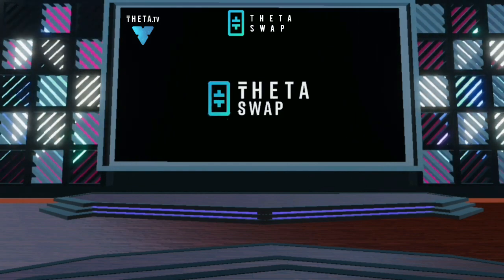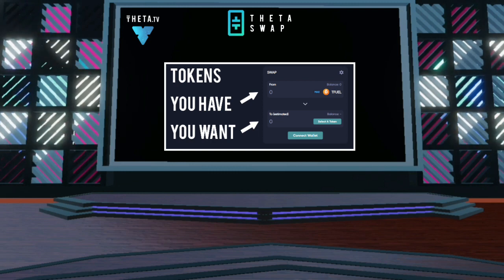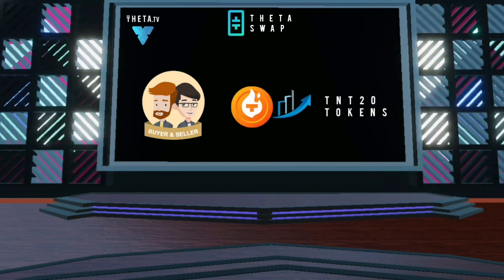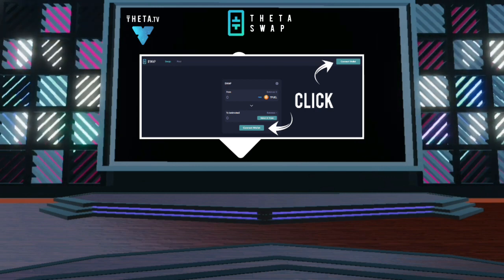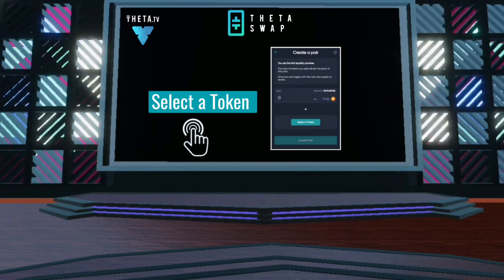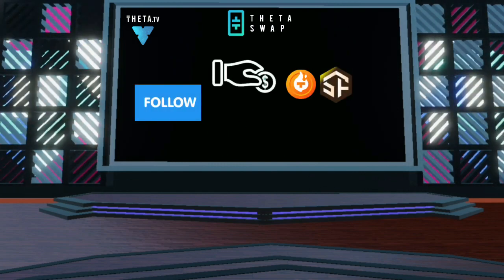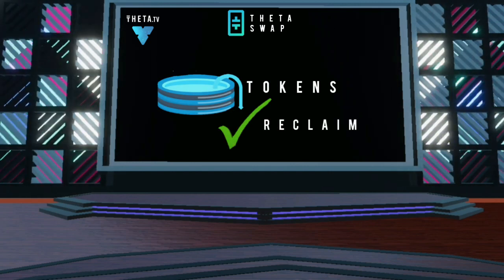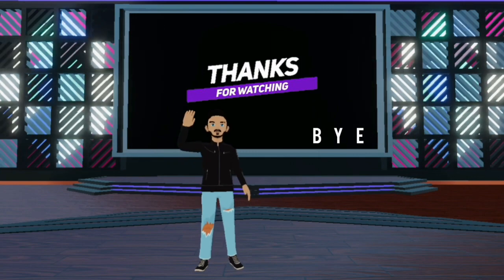Theta Swap- A Complete Guide | Tutorial | Presentation Vlog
ThetaSwap is the first decentralized exchange built on Theta blockchain, using an open-source smart contract system built based on Automated Market Maker logic similar to that of UniSwap.

here SF token is taken as reference.

Theta Token Minter now live, creating TNT-20 tokens on Theta blockchain